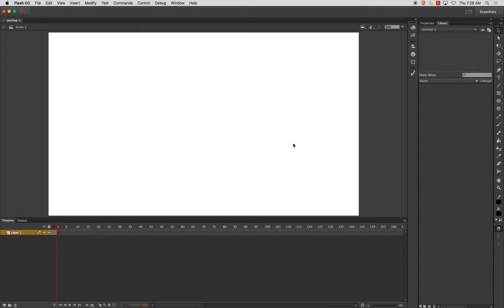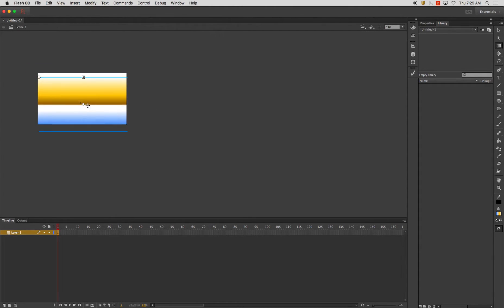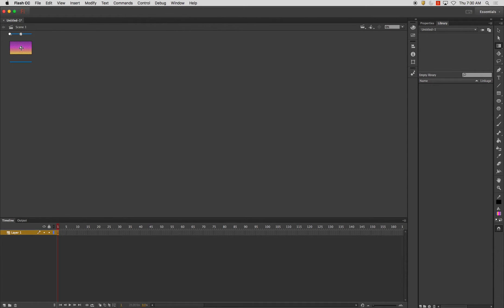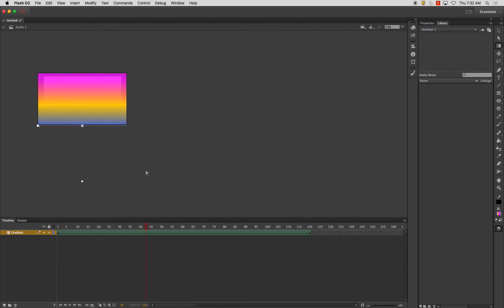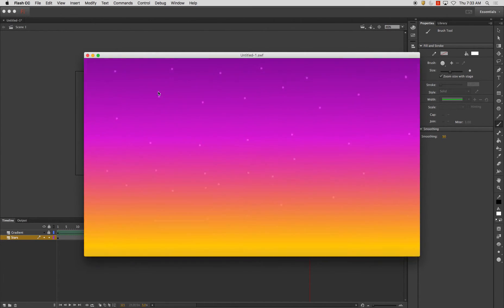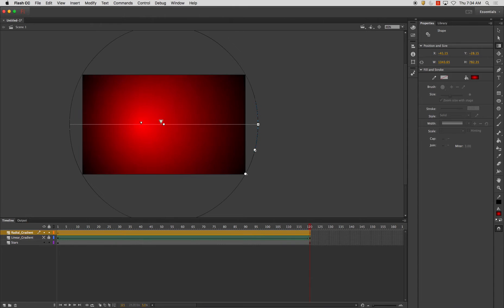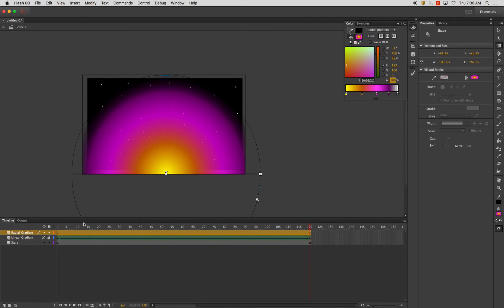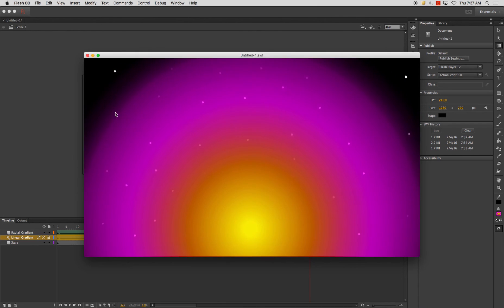Adobe Flash - Animating a Sunset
This covers how to animate a sunset using gradients and shape tweens in Adobe Flash CC 2015.